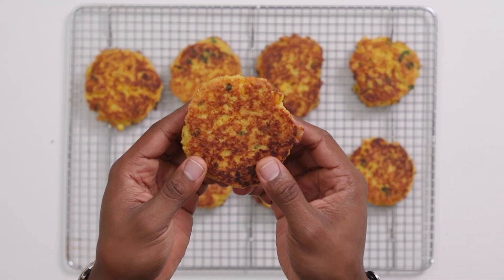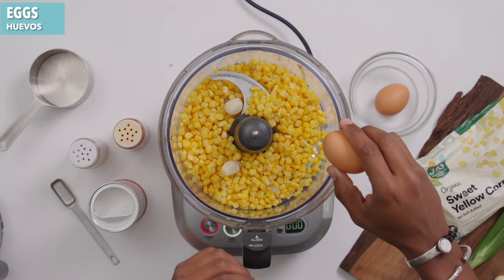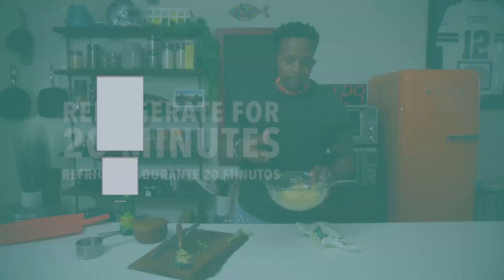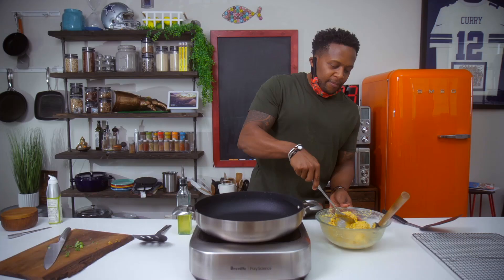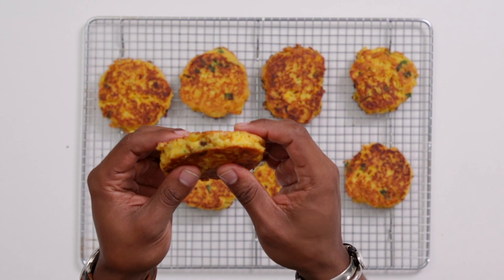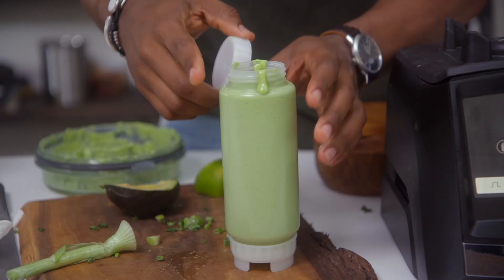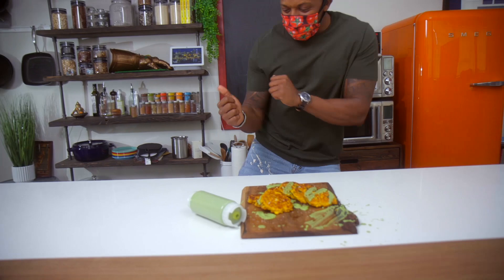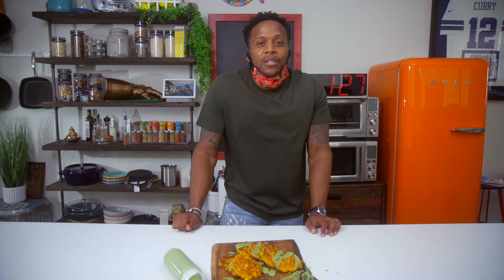Quarantine Cooking: Easy Gluten Free Corn Fritters